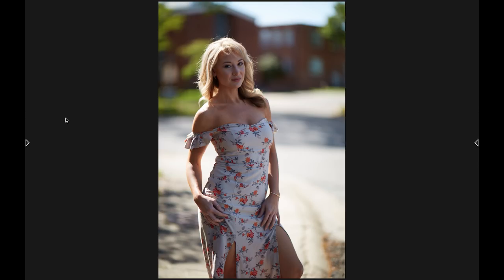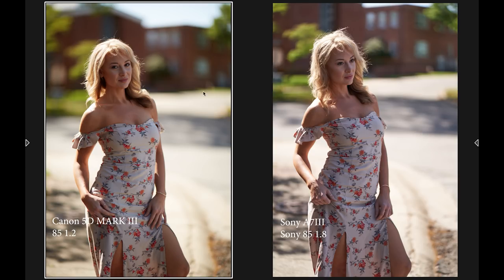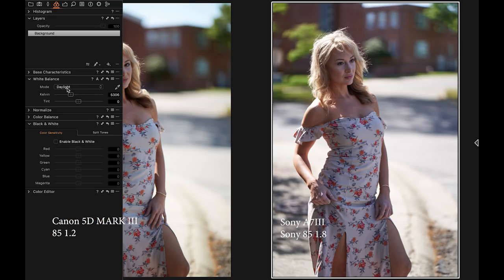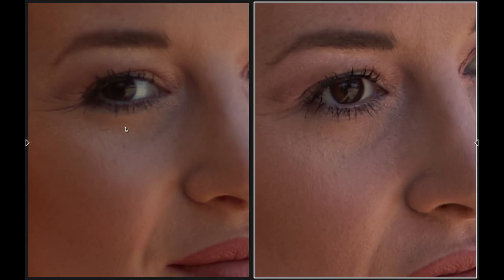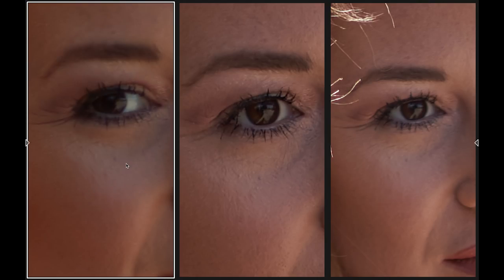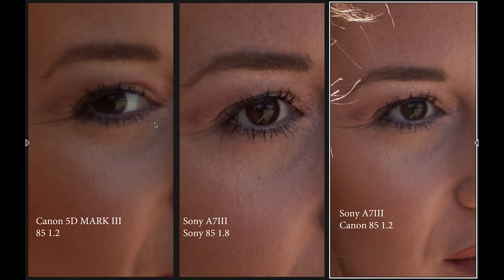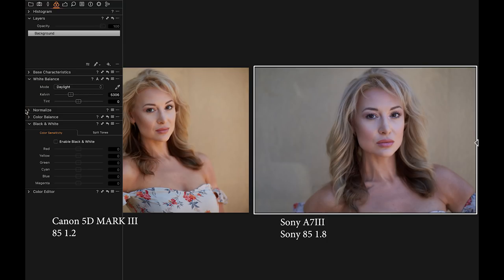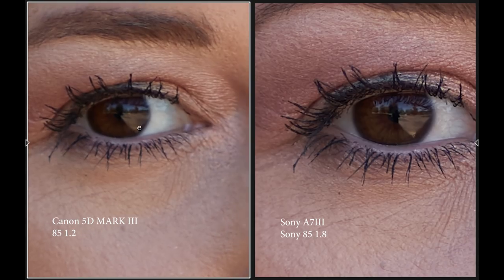Does The Sony A7III New Color Science Hold Up To Canon 5DMIII? With Canon 85 1.2 and Sony 85 1.8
Does The Sony A7III New Color Science Hold Up To Canon 5DMIII? With Canon 85 1.2 and Sony 85 1.8 lens

CAMERAS:
Camera - Canon 5D Mark III

LENS:
Lens: Sony 55 1.8
Lens: Sony 35 1.4
Adapter: Canon to Sony Metabones

MODIFIERS:
Elinchrom Rotalux 99cm Deep Octagonal Softbox
Elinchrom Rotalux 100cm Mini Octa Softbox

BOWENS MOUNT:
Elinchrom Rotalux Speedring for Bowens S-Mount Flash Heads

STROBES / SPEEDLIGHTS:
Rogue Flash Bender
Elinchrom D-LITE RX 4/4
GODOX AD200

AUDIO:
Blue Yeti USB Microphone
Rode Videomic Pro+
Wireless Lav

Periscope: @joepulse
Snapchap: @joepulse